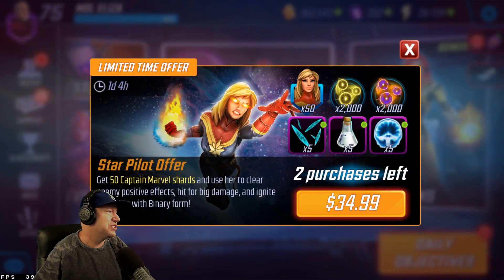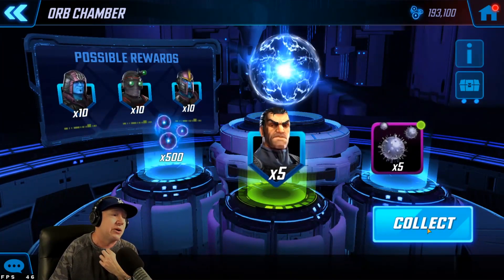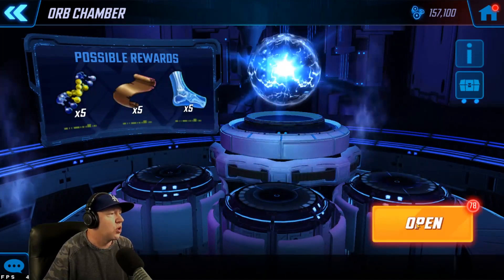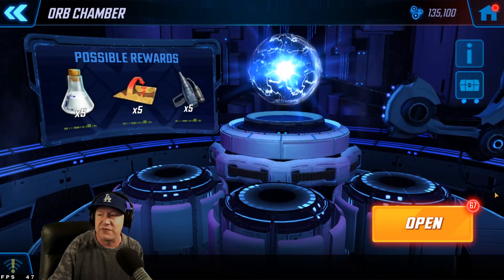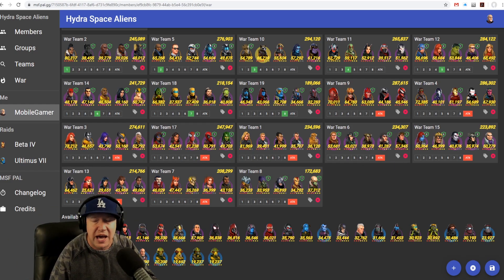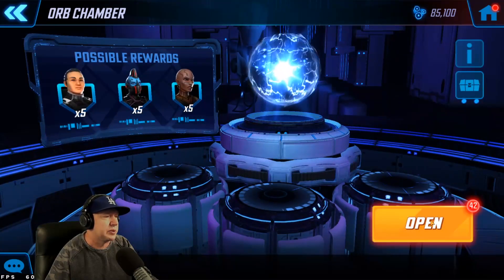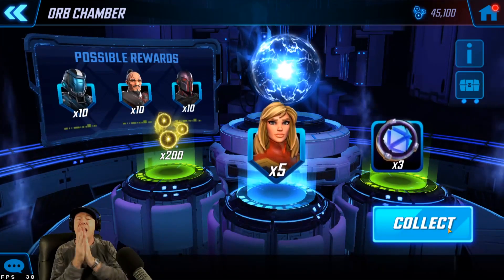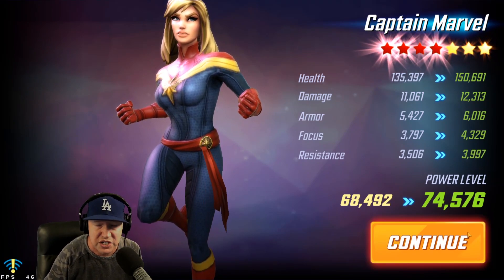Captain Marvel Shards Bad Drop Rate - MARVEL Strike Force - MSF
Opening up 100 Milestone orbs to finish off Captian Marvel.